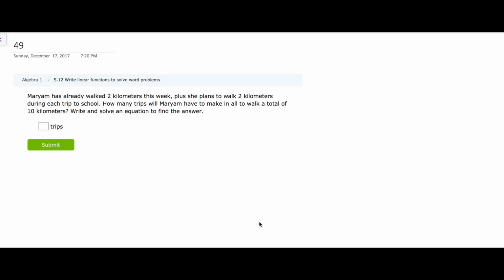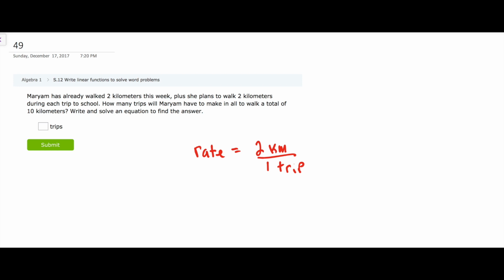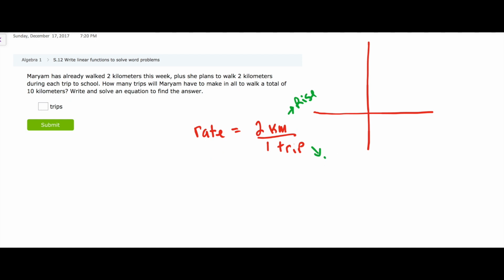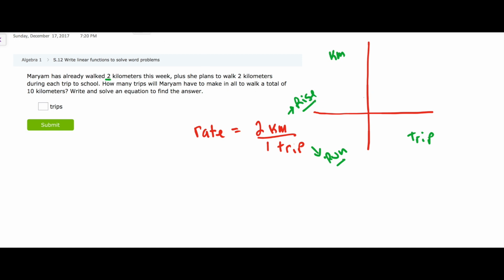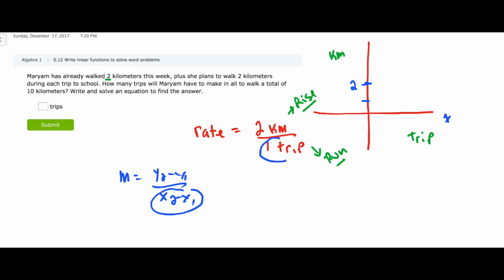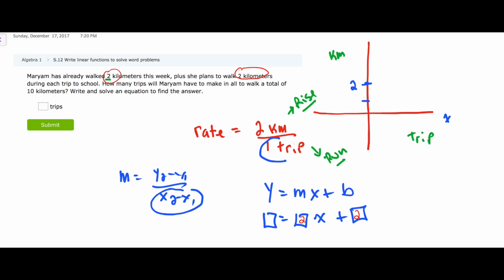03.04 Using Linear Equations to Solve Word Problems Part 2 | Algebra 1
Learn how to use equations to solve problems